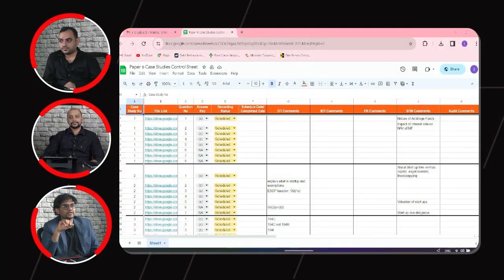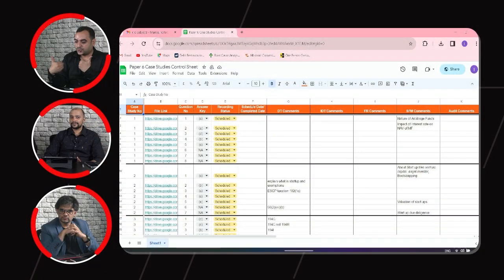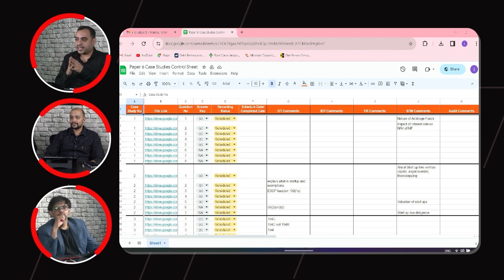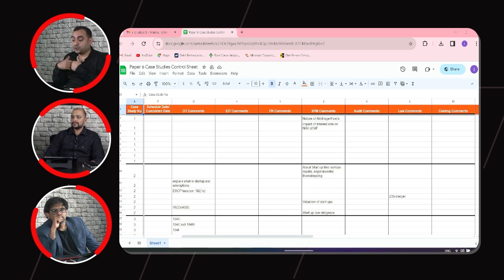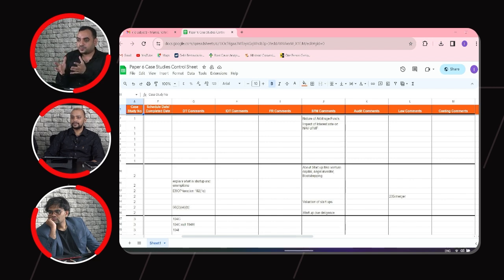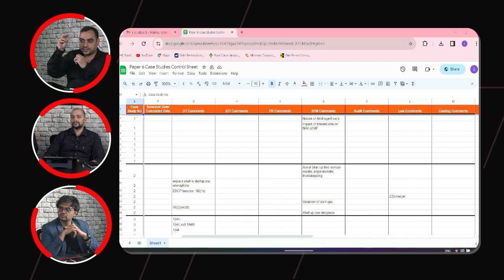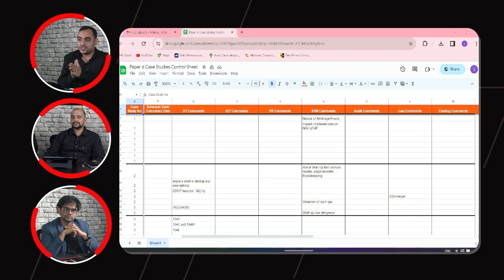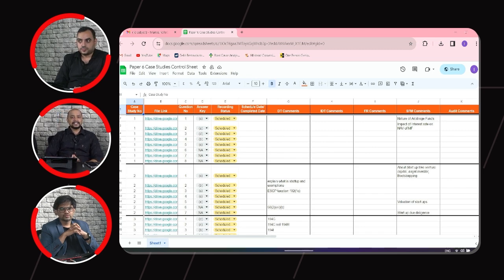CA Final | Integrated Business Solutions | Introduction